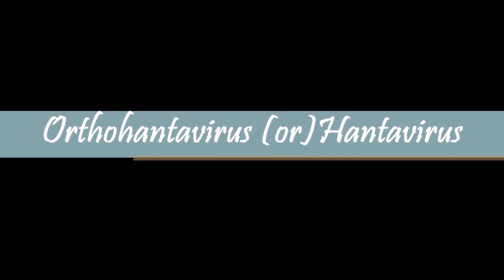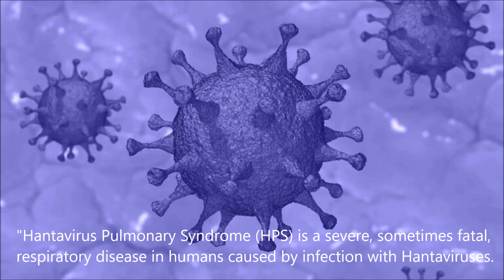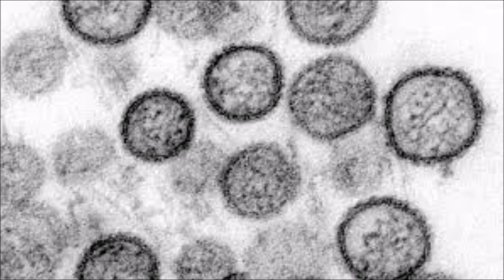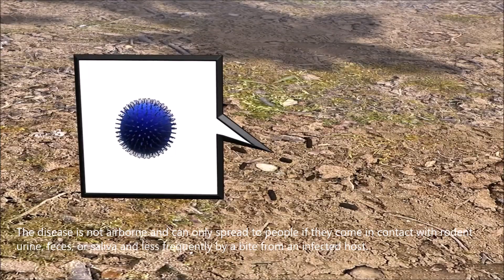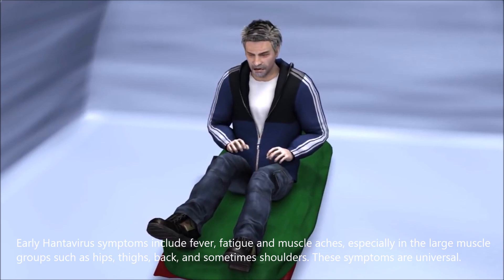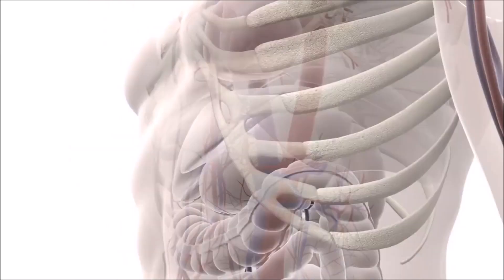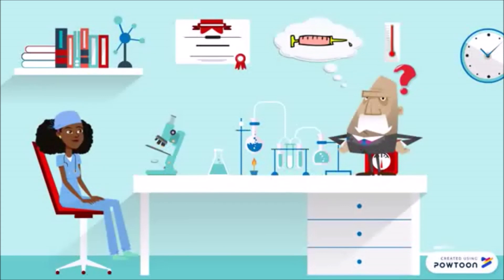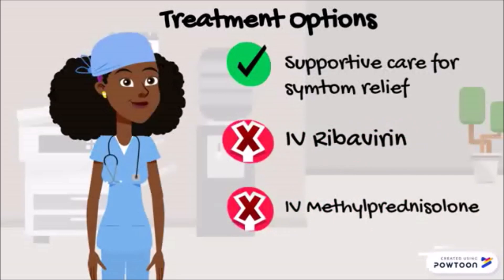Hantavirus vs Coronavirus (but not coronavirus)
Both have the same symptms but hantavirus is not as fatal as coronavirus.

Even as the sword of the coronavirus still hangs on our heads,  there are reports of another microbe in the media, this time again, from China. This one is called Hantavirus.
“A person from Yunnan Province died while on his way back to Shandong Province for work on a chartered bus on Monday. He was tested positive for hantavirus. Other 32 people on the bus were tested,” said a tweet in China’s Global Times newspaper.

What is Hantavirus?
According to the Centers for Disease Control and Prevention (CDC), hantaviruses are a family of viruses spread mainly by rodents and can cause varied disease syndromes in people worldwide.
Infection with hantaviruses can cause Hemorrhagic Fever with Renal Syndrome (HFRS) in Europe and Asia, where the ‘old world’ strain is found, and the Hantavirus Pulmonary Syndrome (HPS) in the US,  where the ‘new world’ strain is found, according to the CDC.

How does it get transmitted?
Cases of human hantavirus infection occur sporadically, usually in rural areas where forests, fields, and farms offer a suitable habitat for the virus’s rodent hosts. Areas around the home or work where rodents may co-habit such as houses, barns, outbuildings and sheds are potential sites for exposure.
The rodents shed the virus in their urine, droppings, and saliva and are mainly transmitted to people when they breathe in air contaminated with the virus.

Fatigue
Fever
Muscle aches – thighs, hips, back, and sometimes shoulders
Headaches, dizziness, chills and abdominal problems.

Hantavirus treatment
There is no specific treatment, cure, or vaccine for Hantavirus infection. Diagnosing HPS in an individual who has only been infected a few days is difficult because early symptoms such as fever, muscle aches, and fatigue are easily confused with influenza."However, we do know that if infected individuals are recognized early and receive medical care in an intensive care unit, they may do better," CDC writes.

How to prevent Hantavirus
"Eliminate or minimise contact with rodents in your home, workplace, or campsite. If rodents don’t find that where you are is a good place for them to be, then you’re less likely to come into contact with them," says CDC.

Experts in southwest China's Yunnan Province have started a medical investigation into a possible hantavirus outbreak in a local county after a man who tested positive died Monday; the man was traveling by bus on his way back to east China's Shandong Province for work.
The bus, which set out from Cangyuan County, had 33 people aboard, including two drivers, one medical staff, and 30 migrant workers. The man, surnamed Tian, was one of the workers. He developed symptoms at around 4:00 a.m. on Monday when the bus went through Ningshan County of northwest China's Shaanxi Province.Tian and two others with fever symptoms were then taken to a local hospital. Four hours later, Tian died after testing positive for hantavirus. The other two were tested negative for the virus and cleared of the novel coronavirus infection as well. The rest of people on the bus are under medical observation.Zuo Shifu, one of the experts on the team, told CGTN that they have just arrived at Cangyuan County where they will conduct a local epidemiological investigation to screen out possible hantavirus outbreak. Zuo said, from 2015 to 2019, Yunnan Province had recorded a total of 1,231 cases of hantavirus infection, with one death, but there has been no reported case in the county before.Hantaviruses are a family of viruses which are spread mainly by rodents and can cause various diseases in people. It can cause hantavirus pulmonary syndrome (HPS) and haemorrhagic fever with renal syndrome (HFRS). The disease is not airborne and can only spread to people if they come in contact with rodent urine, feces, or saliva and less frequently by a bite from an infected host.The virus can't be passed on from person to person, and is classified in China as causing Class B infectious diseases. Early symptoms include fatigue, fever, and muscle aches, along with headaches, dizziness, chills and abdominal problems. If left untreated, it can lead to coughing and shortness of breath and can be fatal.Zuo said vaccination is the most effective way to prevent hemorrhagic fever, as the vaccine has been available in the country for nearly 20 years. He added that it's important to keep good hygiene and keep living environments clean, eliminate rodent habitats, and strengthen personal protection to prevent skin damage.